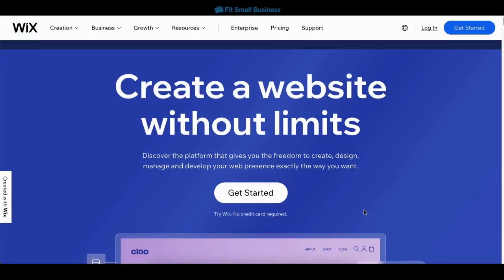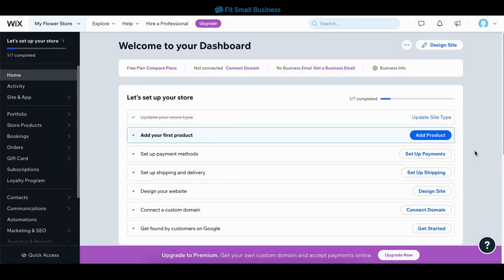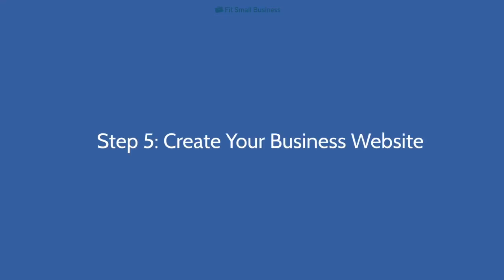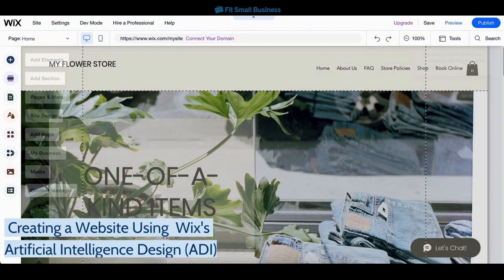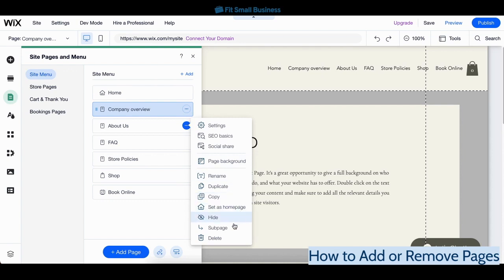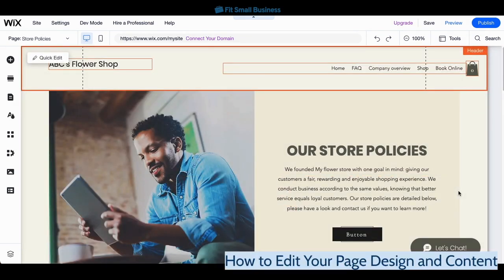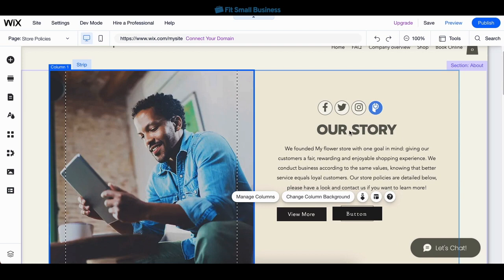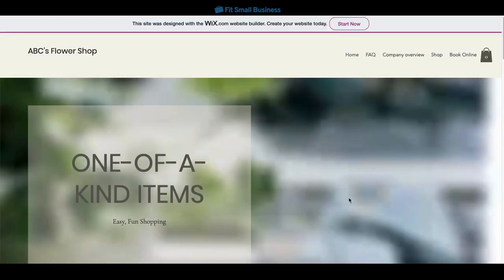How to Build A Wix Website [January 2023]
Learn how to build a Wix website to start building your brand presence online in a few easy steps. The Wix website editor offers max design freedom with a minimal learning curve, with all the features and tools your small business website needs.